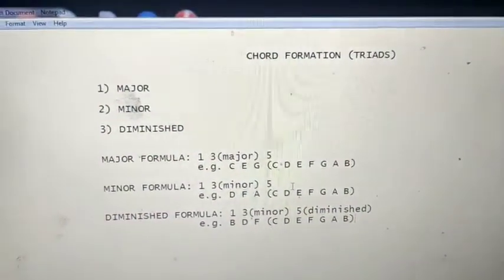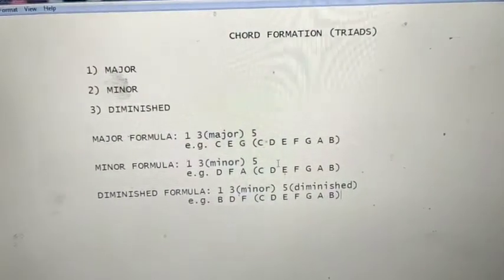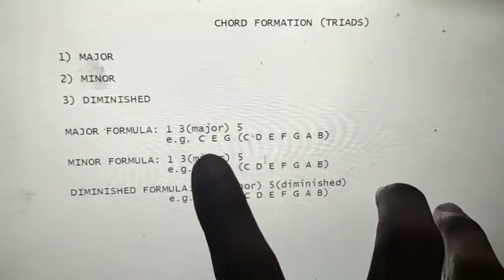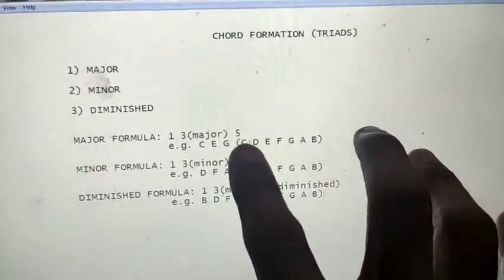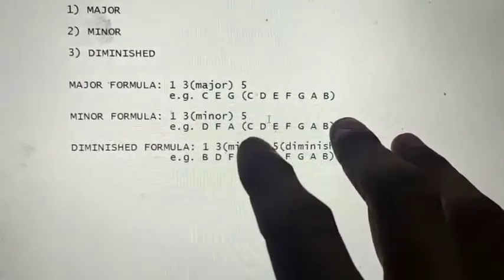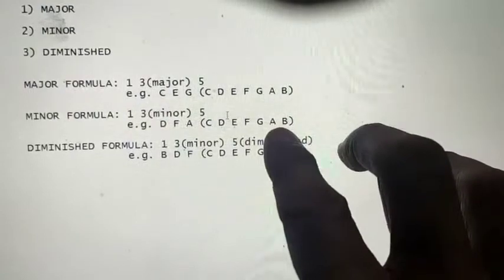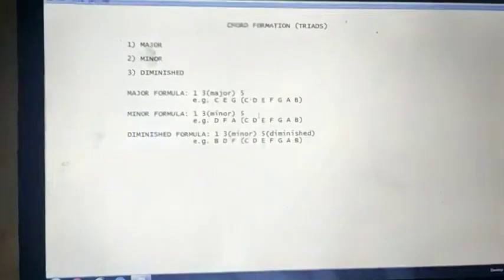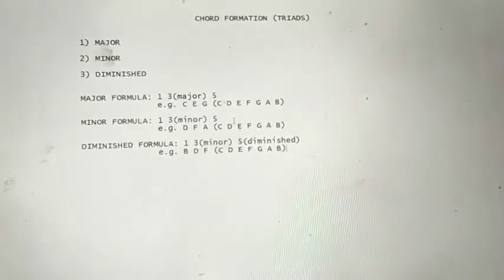Guitar Lesson 15 - How to form Chords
Hello kids, hope you all are doing pretty well. In this lesson we will start our journey of understanding chords and how are they built. We will also learn how to utilise our knowledge of intervals. Happy learning